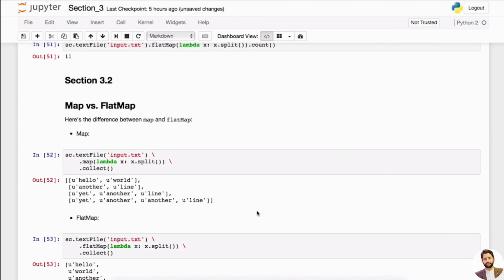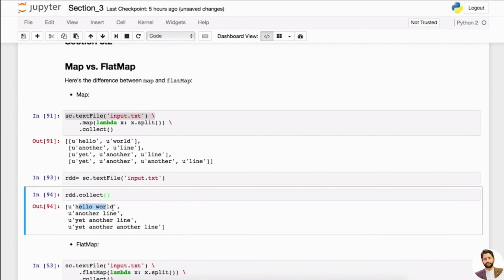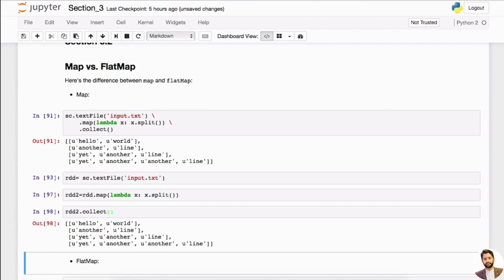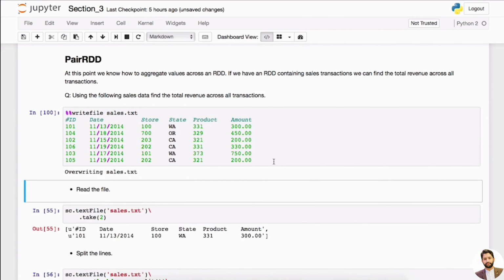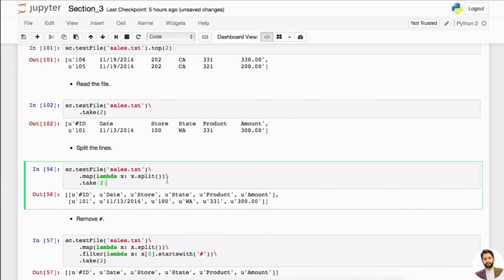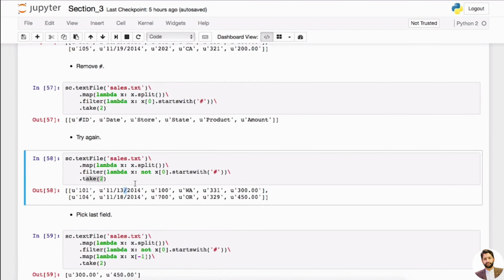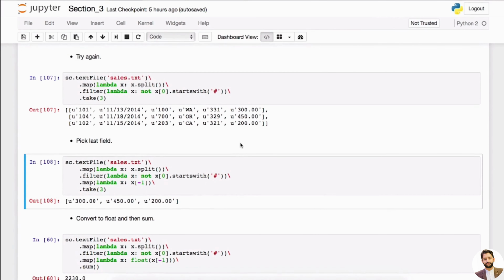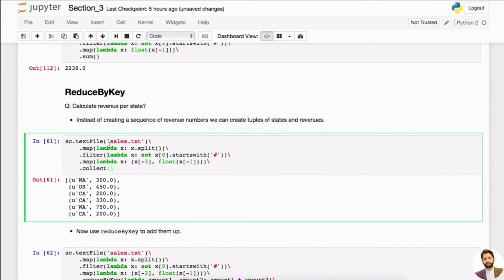14.1 Introduction to Frameworks | Map vs FlatMap Part A | Data Mining with Python in English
14.1 Introduction to Frameworks | Map vs FlatMap Part A | Data Mining with Python in English